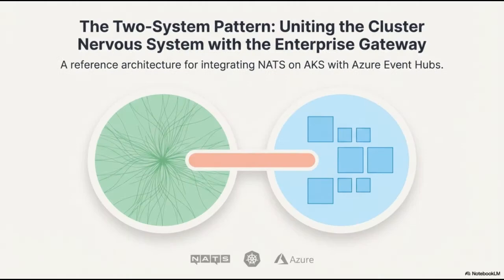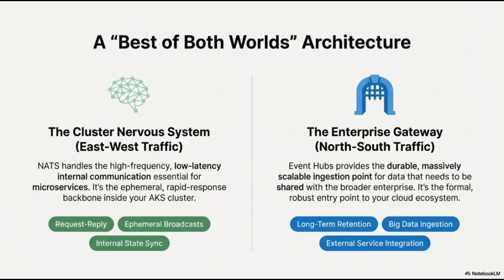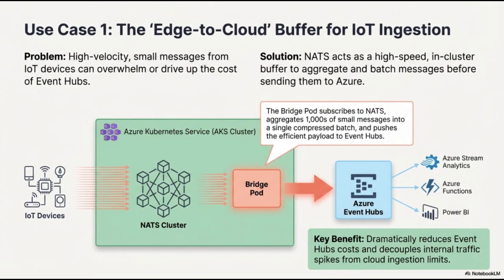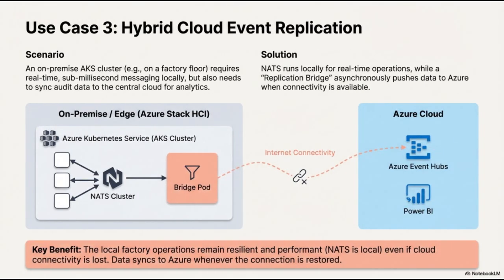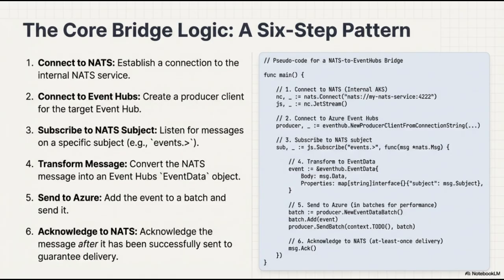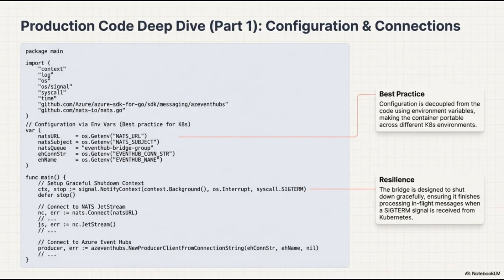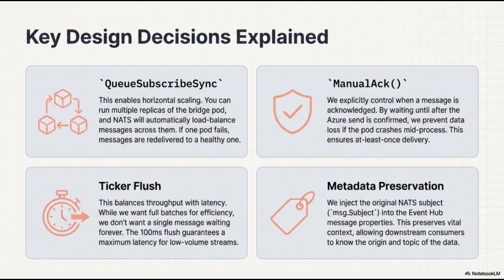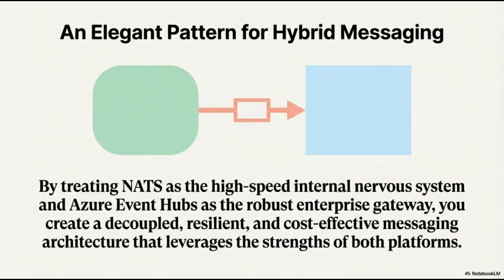The Two-System Pattern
Uniting the Cluster Nervous System with the Enterprise Gateway

A reference architecture for integrating NATS on AKS with Azure Event Hubs.